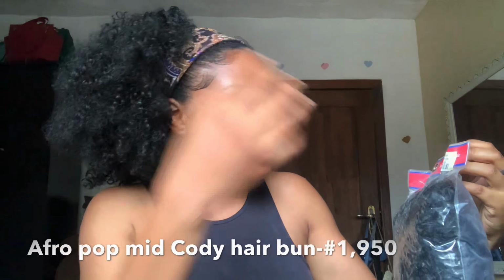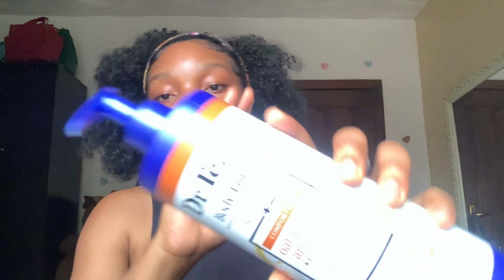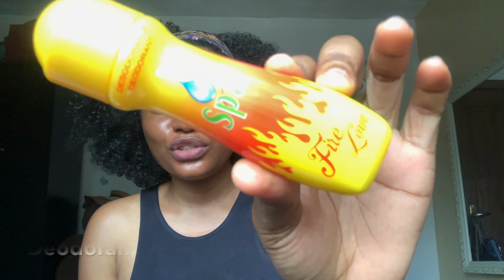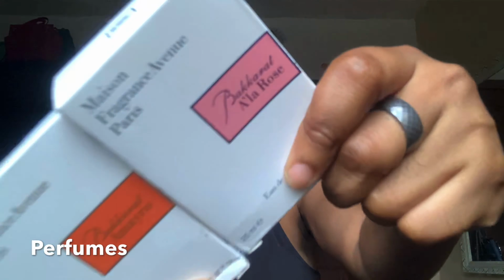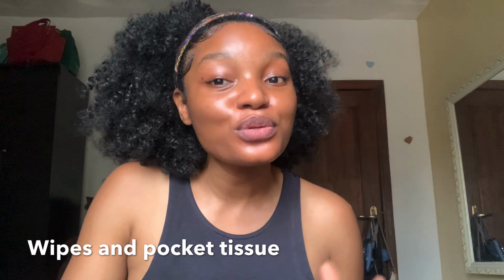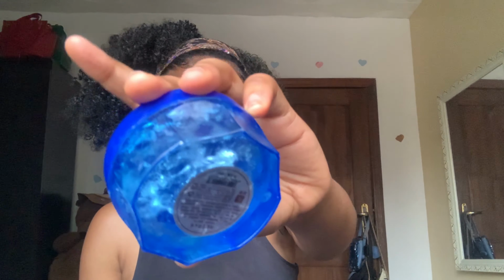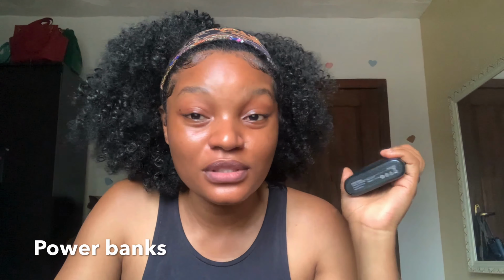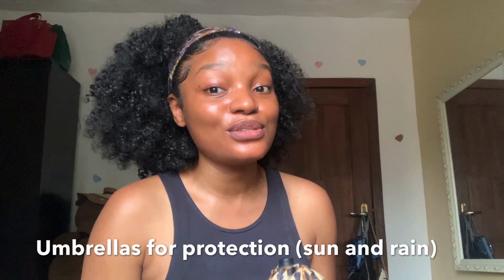Back to school/college essentials for girls✨|skin & body care, wig maintenance👩🏻‍🦰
Hello wonderful people❤️, thanks for stopping by my YouTube channel.